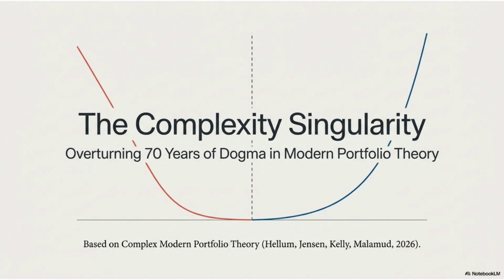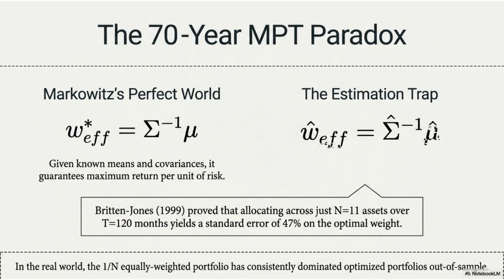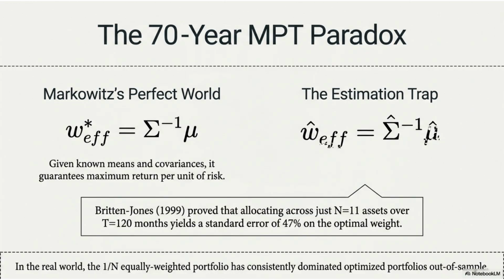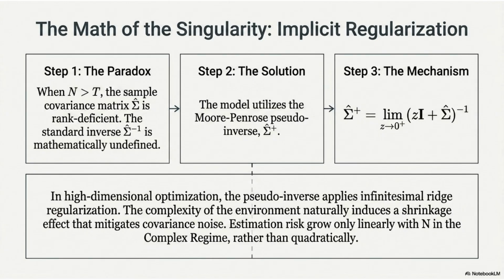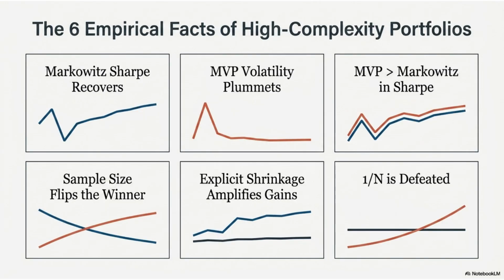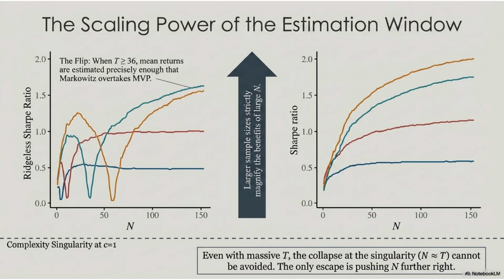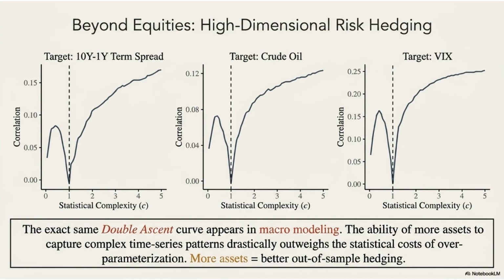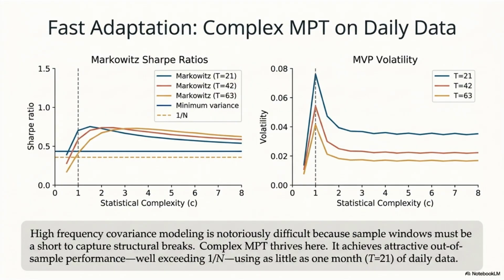Complex Modern Portfolio Theory: The Blessing of Dimensionality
The provided text discusses new and counterintuitive findings regarding Modern Portfolio Theory. Traditionally, researchers and practitioners have believed that the practical performance of Modern Portfolio Theory degrades rapidly as the number of assets in a portfolio approaches the number of training observations. This failure occurs because the mathematical models rely on sample means and covariances, which become highly noisy and unreliable when the number of assets is nearly equal to the available data points.

However, the authors demonstrate that if the number of assets strictly exceeds the number of observations, portfolio performance actually recovers and continues to improve as even more assets are added. In these high-complexity environments, having an abundance of assets acts as a blessing rather than a curse. Specifically, the authors show that as the asset count grows beyond the number of observations, the out-of-sample Sharpe ratio of the Markowitz portfolio increases, while the out-of-sample volatility of the Minimum Variance Portfolio steadily decreases.

The text outlines several key facts about this high-complexity regime:
* **The Minimum Variance Portfolio often outperforms the Markowitz portfolio:** When the number of assets is large, the Minimum Variance Portfolio frequently achieves a higher Sharpe ratio. This happens because the Markowitz portfolio relies on highly noisy sample means, whereas the Minimum Variance Portfolio applies a dogmatic shrinkage that treats all expected returns as equal, effectively bypassing the noise. The Markowitz portfolio only overtakes it when the number of historical observations is exceptionally large.
* **Constraints and shrinkage help further:** Applying traditional regularization methods, such as ridge shrinkage or no-shorting constraints, further amplifies the performance benefits of using a massively large number of assets.
* **Modern Portfolio Theory beats naive diversification:** Previous literature famously argued that a naively diversified equal-weight portfolio consistently beats optimal portfolios. The authors confirm this is true only when the number of assets roughly equals the number of observations. Once the number of assets becomes sufficiently large, both the Markowitz and Minimum Variance portfolios dominate the naive equal-weight portfolio.

The underlying mechanism driving this recovery is known as implicit regularization. When the optimization problem becomes highly dimensional, the math inherently applies a form of ridge shrinkage to the covariance matrix, which mitigates estimation noise and stabilizes out-of-sample risk estimates. Importantly, these findings are robust and hold true across different asset types, training sample sizes, and daily or monthly data frequencies.